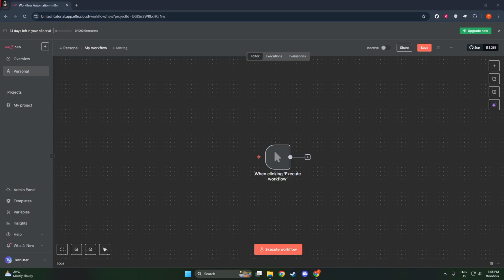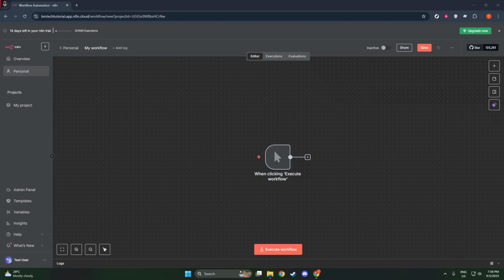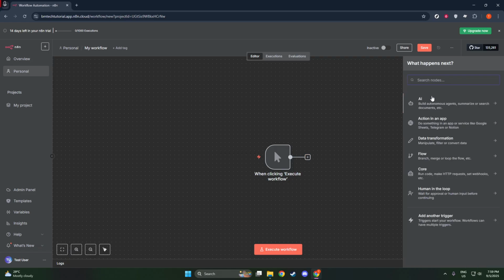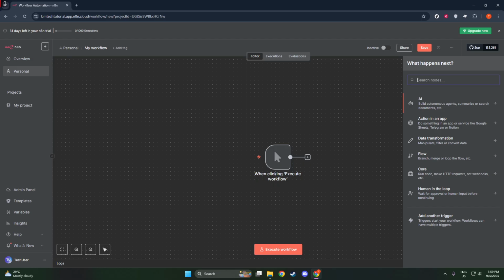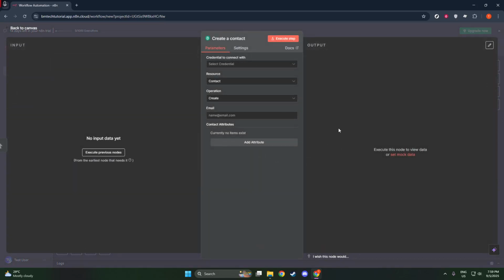How to Connect Brevo to N8N [2026 Full Guide]